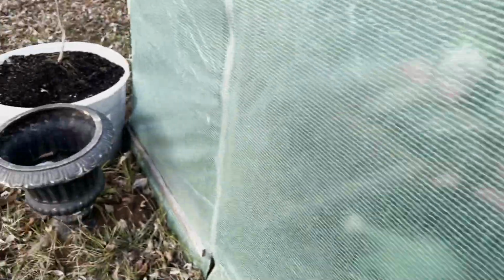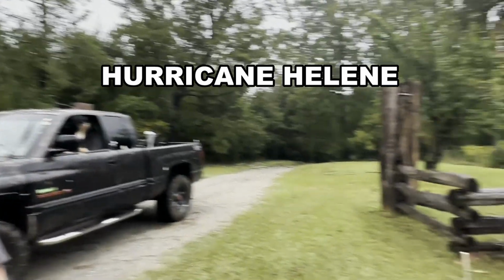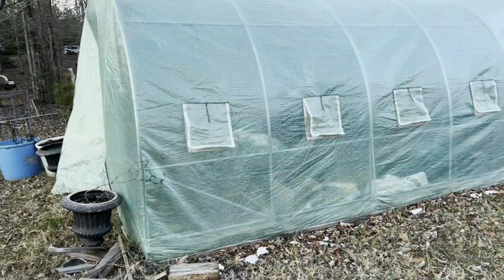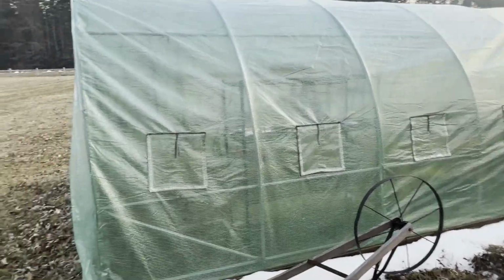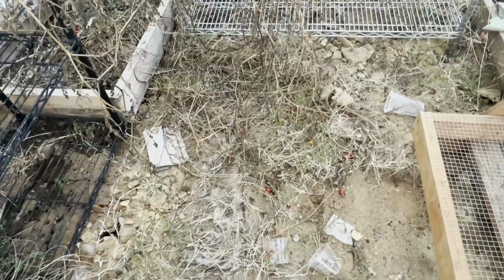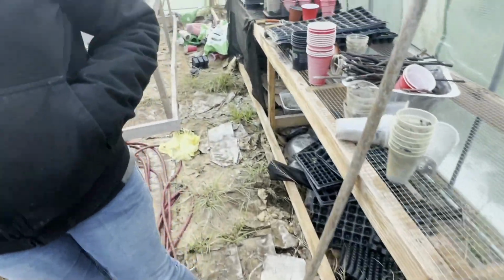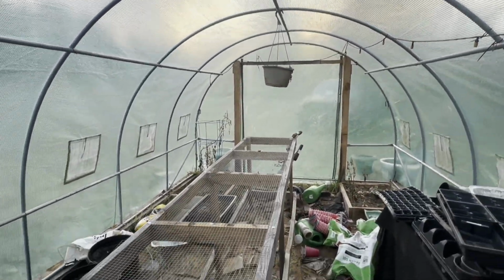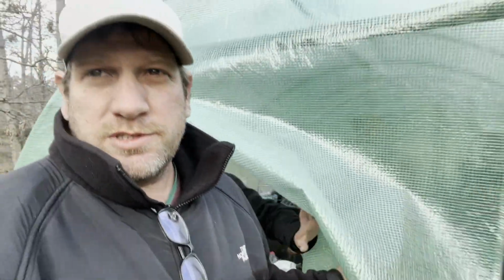Cheap Amazon Greenhouse 1 Year Review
Our 1 Year review of the cheap amazon greenhouse is finally here, Would we buy it again? Find out in this video.

Cheap Amazon Greenhouse.

Amazon Wishlist